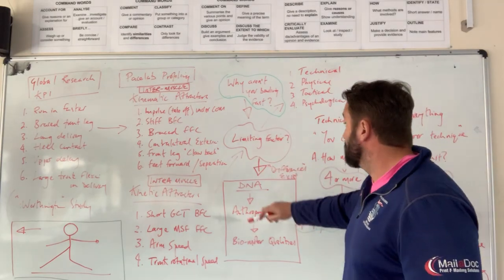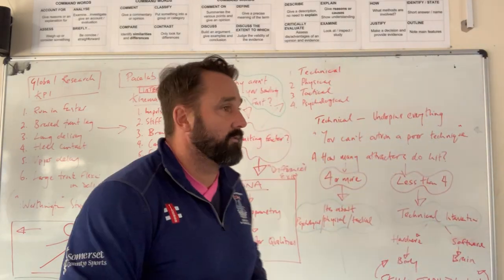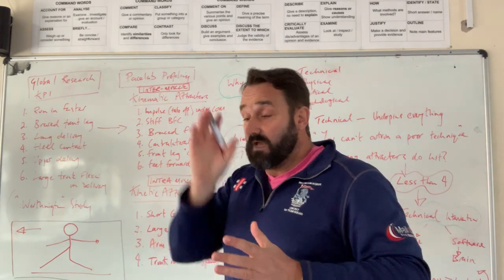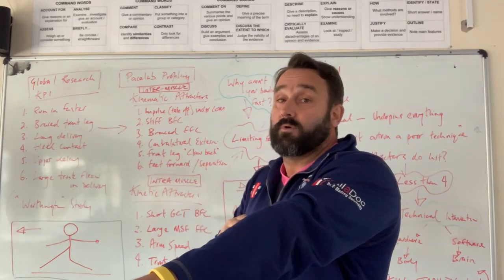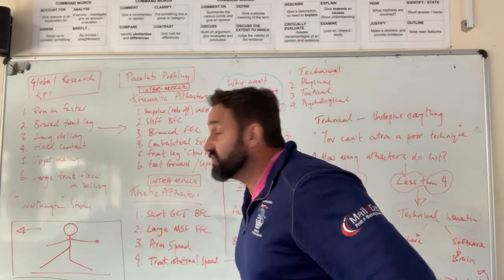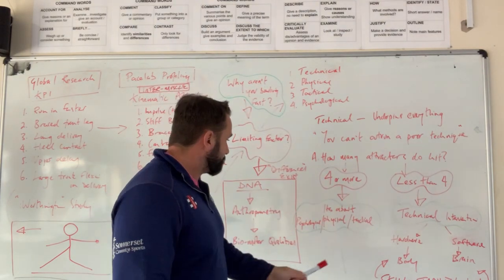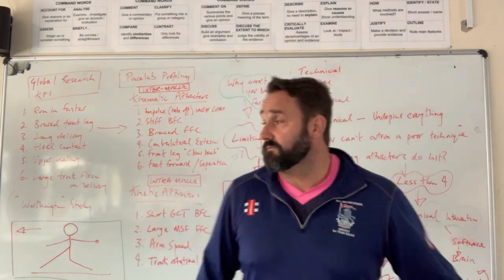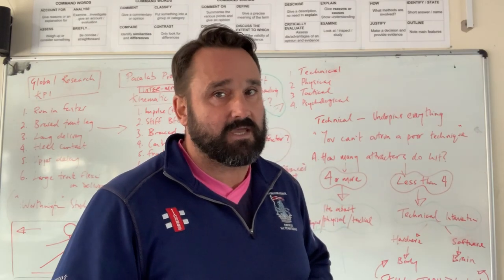The PaceLab intervention system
There is always a reason for everything